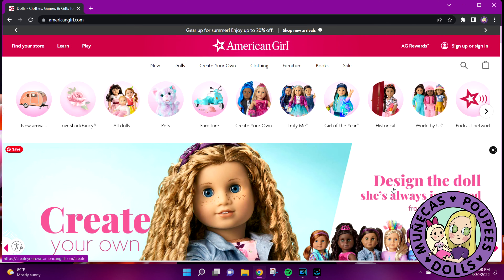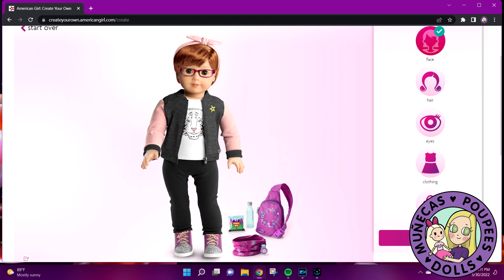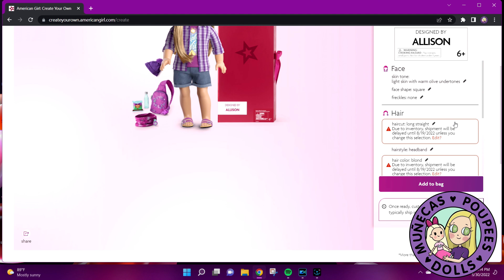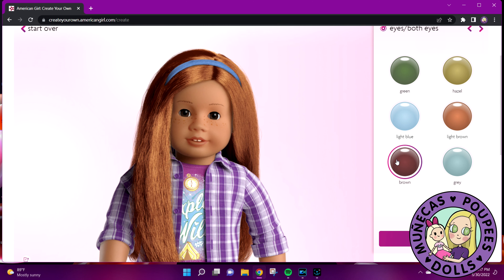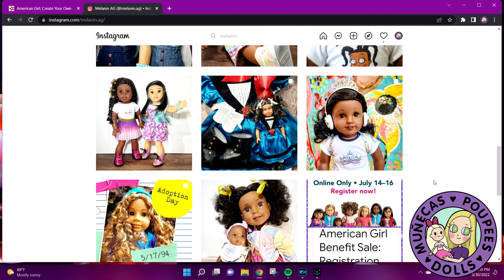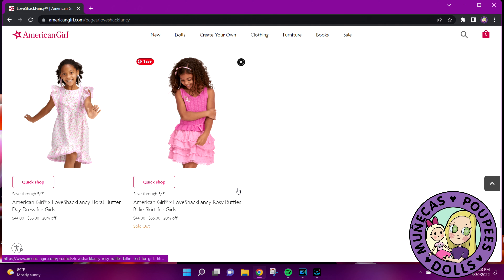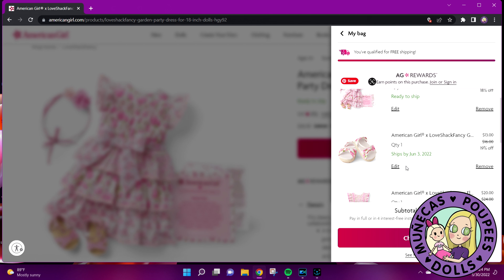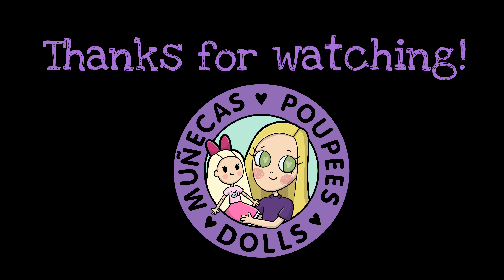Designing My First CYO American Girl Doll